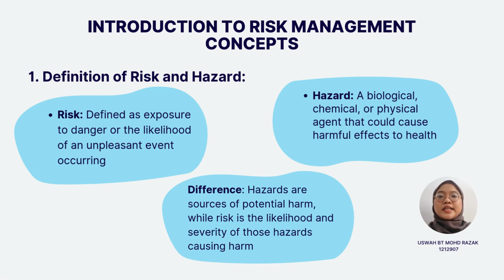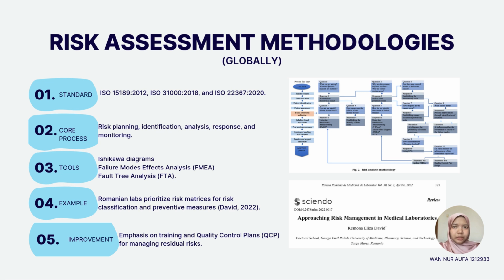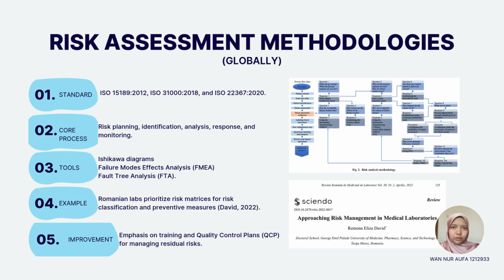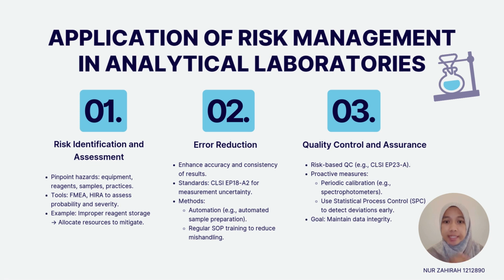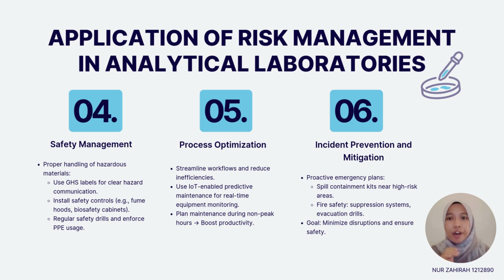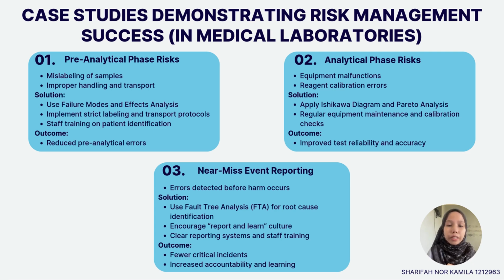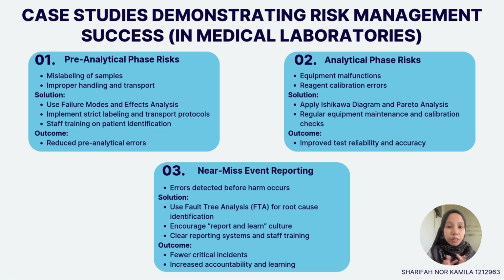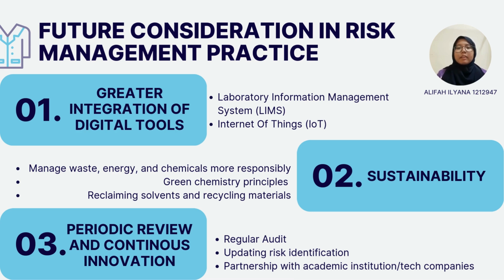SCD4082 - GROUP 9 - PRESENTATION VIDEO || RISK MANAGEMENT IN ANALYTICAL CHEMISTRY